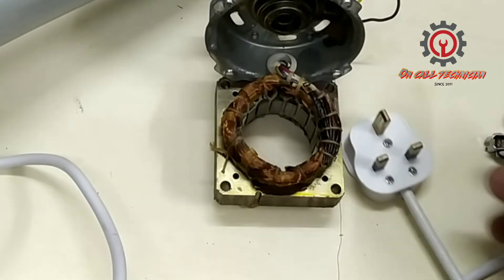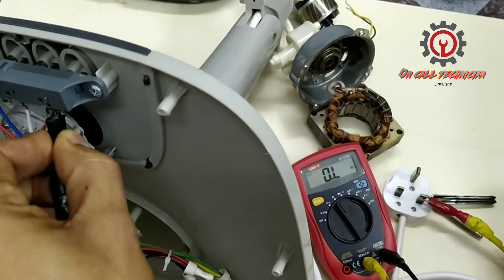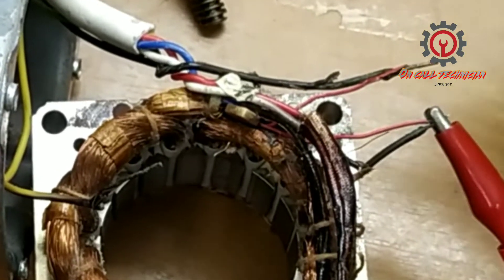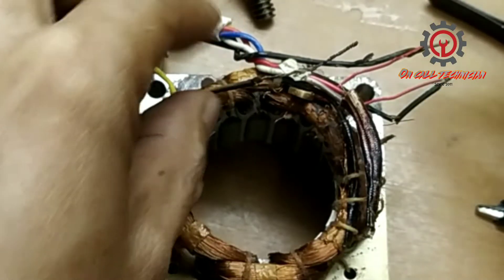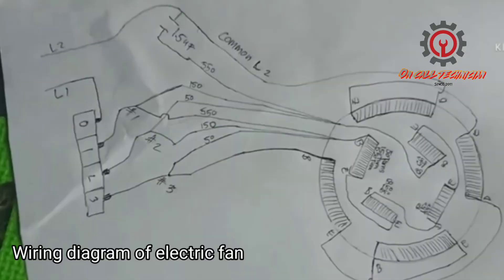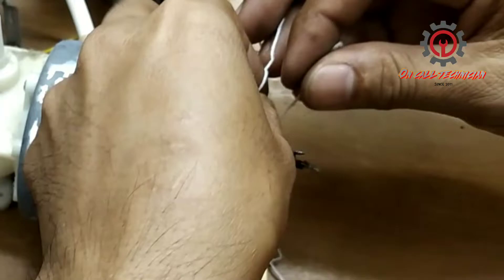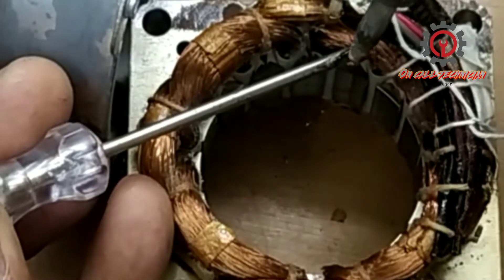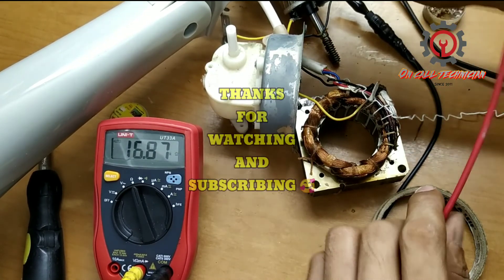HOW TO INSTALL THERMAL FUSE ON ELECTRIC FAN / PAANO MAGLAGAY NG FUSE SA ELECTRIC FAN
This is an easy job for us technician but a chaos for non technical, a step by step tutorial on how to install thermal fuse on electric fan is hereby discussed.